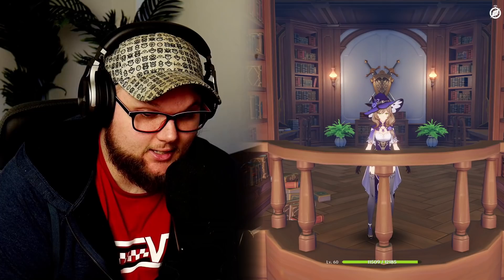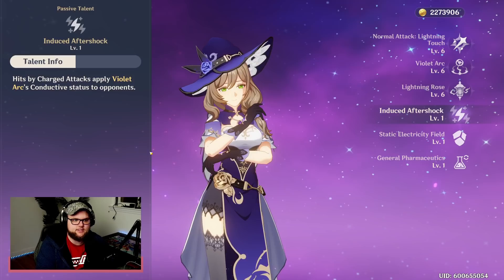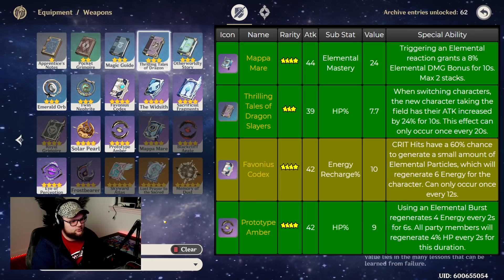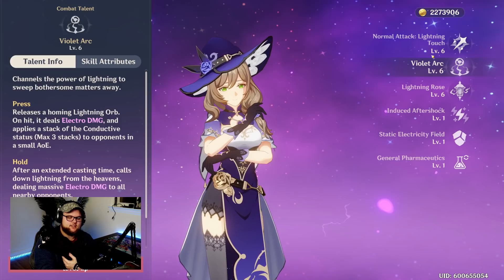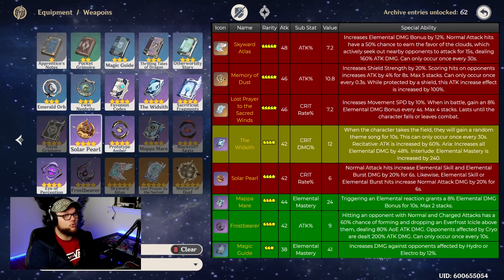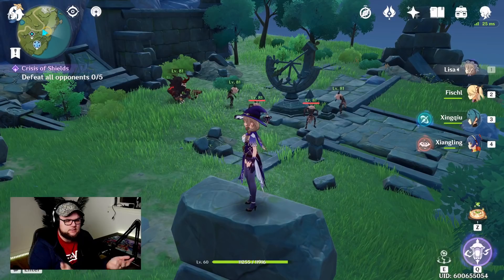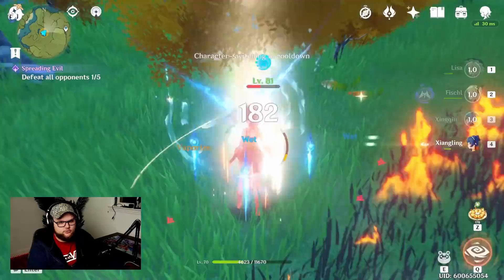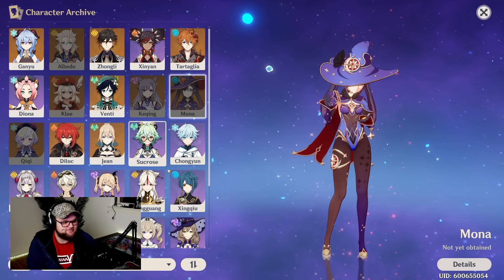Lisa Build Guide (F2P Options) | Genshin Impact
Lisa happens to be one of the first characters we get in the game, although, we usually disregard her and forget about her. But why? She's surprising tough when it comes to electro damage and has some of the best capabilities when it comes to reaction teams. I highly recommend checking her out if you haven't. Talking points:

[00:00] Intro
[01:08] Talents
[04:01] Constellations
[05:49] Support - Weapons
[07:28] Support - Artifacts
[09:26] Support - Talent Priority
[09:59] DPS - Weapons
[11:59] DPS - Artifacts
[14:33] DPS - Talent Priority
[15:07] Demonstration
[19:36] Final Thoughts

Lisa Character Overview + Support & DPS build options | Genshin Impact